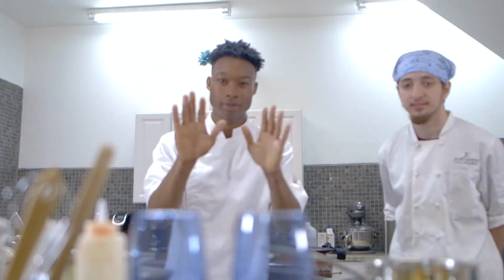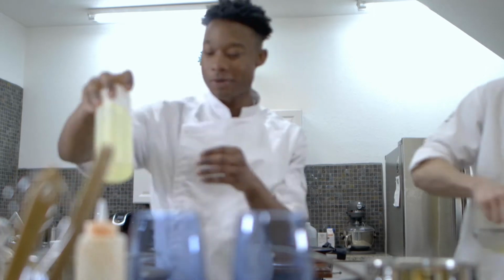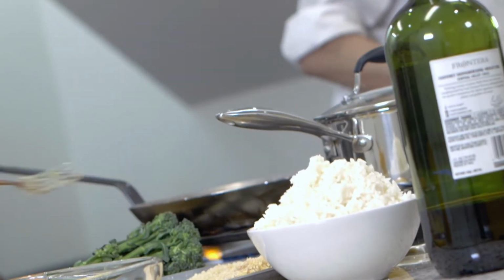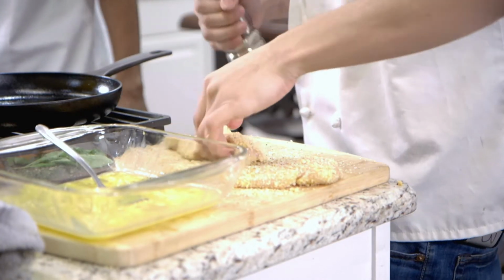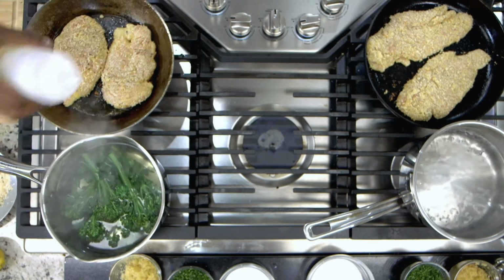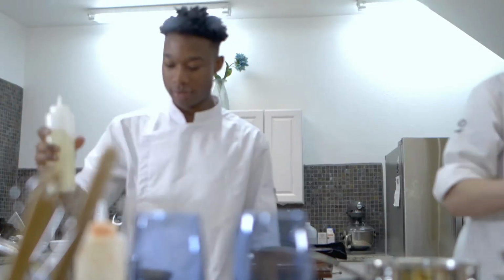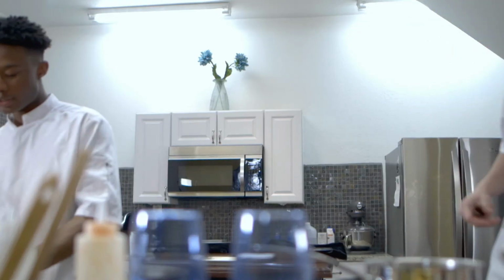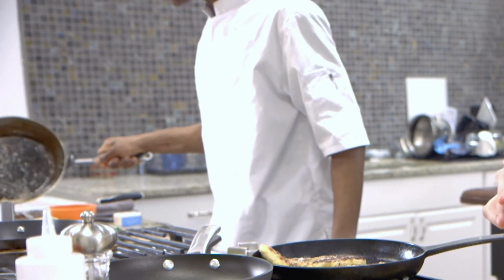KeepUpWithMEChallenge Part1 | New fun cooking challenge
A fun new cooking challenge that tests your speed and ability to keep up, follow along, and mimic another persons chosen dish.